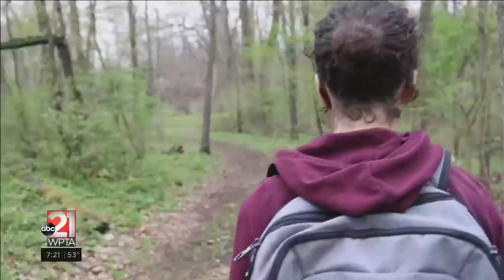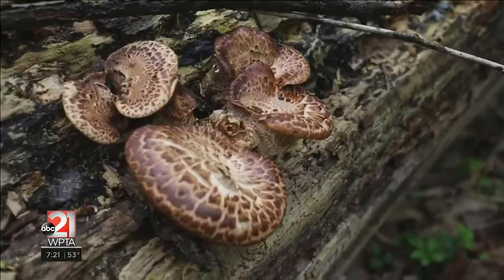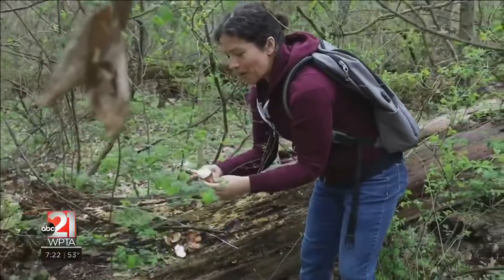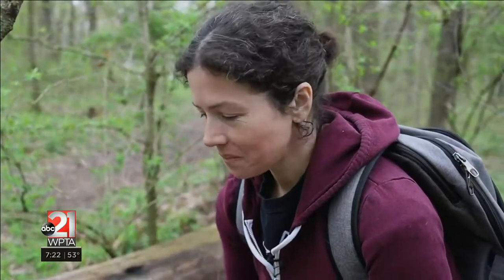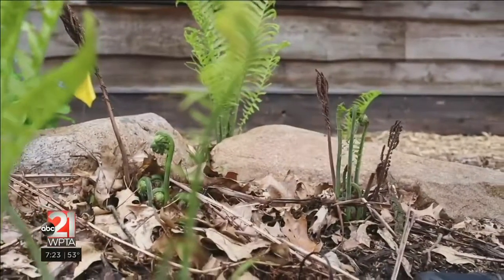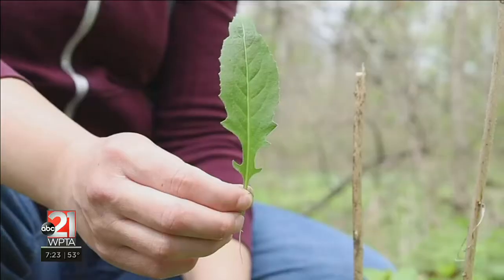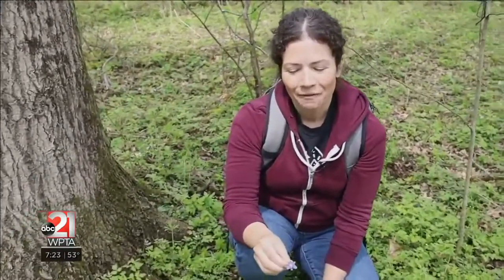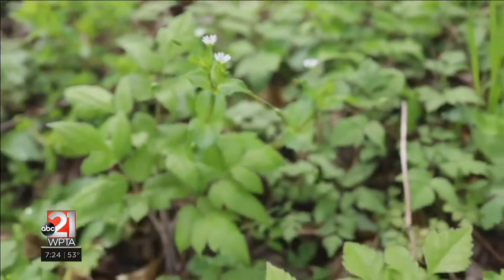Other wild edibles to look for as you hunt for morel mushrooms this spring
ALLEN COUNTY, Ind. (WPTA21) - Despite a delayed start, Hoosiers across 21Country are already on the hunt for coveted morel mushrooms. The seasonal fungi is highly coveted, sought for either its delicious flavor, or high value. But forests in Northeast Indiana are filled with other, lesser-known edibles that can be found alongside the rare find.

Carrie Vrabel, an Indiana Master Naturalist, recently received certification for identifying wild mushrooms. “There are somewhere between 2-3,000 species of mushroom in Indiana — they’re still being discovered,” she told us. “Typically, the easiest way to start learning edible mushrooms is to get to know one edible mushroom at a time and focus on that one instead of just trying to find a mushroom and then figure out if it’s edible or not. It can be a little bit intimidating, because there are poisonous mushrooms out in the woods.”

Morel Mushrooms (and their toxic look-a-like)

“These are the prized mushrooms of spring,” Vrabel shared. “You always want to make sure your morels are hollow inside. That’s really the trick. You can cut them in half to make sure they’re hollow. Both of our look-a-likes have material inside the mushroom, so that’s kind of your trick for making sure you have a true morel.” This species of fungi is so passionately searched for, simply because of its taste. “When you sauté them with a little oil, or a little butter — they’re just one of the best tasting mushrooms you can find. They grow wild, you can collect them for free,” she said.Of course, you’ll need permission if searching on private property. Fox Island, an Allen County park, requires $2 admission to enter, and an additional $3 if you’re searching and harvesting mushrooms. “Morel season is starting a little late this year, because we’ve had a cold spring. These are really some of the first that are popping up in Allen County. They’re still pretty small, they get quite a bit larger, hopefully in the next week or two,” she added.

Gyromitra is one of two species of false morels that grow in the area. “You can see its very easy to tell from a morel because it is almost completely solid inside, and morels are hollow,” Vrabel explained. “These contain a toxin — it’s very toxic, very poisonous.”

Dryad’s Saddle

“I get as excited about finding pheasant back mushrooms, especially the young ones that are ready to be harvested, as I do when I find morels because I love the taste, and they’re really tender,” Vrabel said. Though commonly known as pheasant back, the mushroom found growing on dead or decaying trees is named Dryad’s Saddle. “They actually call them, a morel hunter’s consolation prize!” Pheasant back emerges just before, or around the same time as morels. Vrabel describes this mushroom as having a cucumber, watermelon scent — a preferred harvest for her, as there aren’t many look-a-likes. Lifespan however, can greatly determine edibility. “The way we evaluate how ready to eat these are, is if the pours are really small and shallow, then it’s a very tender, juicy mushroom,” Vrabel explained. As they mature, they get too tough to eat. “They get this really dark stem, really dark area. Sometimes it gets to be black right around where the stem is,” she continued. “You can cut all around the margin of where it’s more tender, the younger part of the mushroom, and you can take that area of the mushroom and slice it really thinner, and see if you can get it tender enough to eat, or you can eat it in a soup stock.”

Chickweed

“Another wild edible that’s out here while you’re morel hunting — it’s growing right next to the Dryad’s Saddle is chickweed,” the master naturalist explained. Crowned with a tiny white flower with five petals, the mild green can be snacked on during hikes, as it grows commonly throughout the woods. Vrabel says it can also be used as the base of a salad.

Ostrich Fern Fiddleheads

“All ferns grow, really by uncurling — the ones that we eat in this area are called ostrich ferns” she told us. Identification is important, as these fiddleheads also have toxic look-a-likes. “One of the first identifying features of ostrich ferns, are these dried, brown — they’re the fertile fronds from last year,” Vrabel continued. “The second is when you look at the actual fern, there is a really deep channel in the stem. It looks a lot like celery… Lastly, it has this brown papery skin that comes off really easily, just kind of like onion skin. It just flakes right off.” Once you are certain the fiddlehead is safe to eat, you can harvest. And Vrabel describes them as ‘gourmet’...